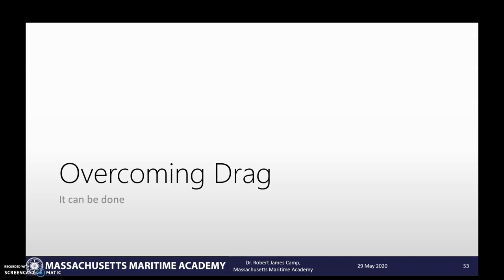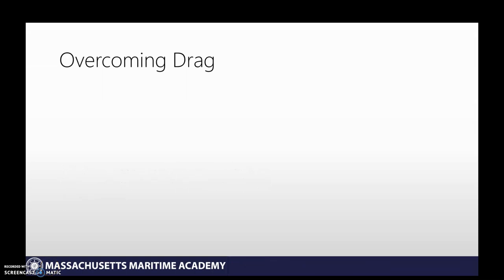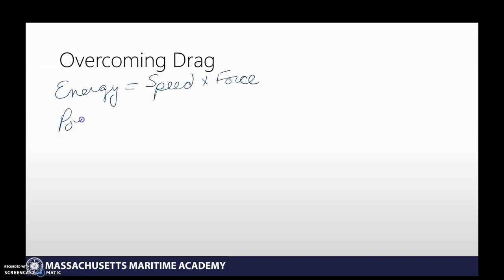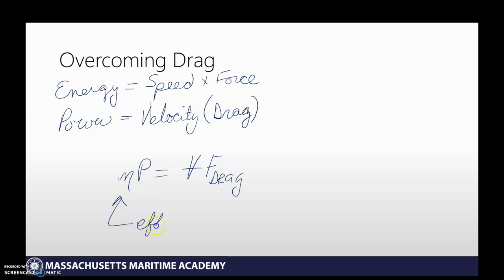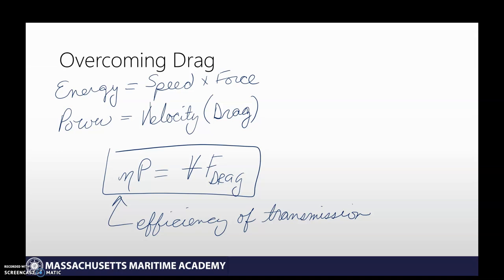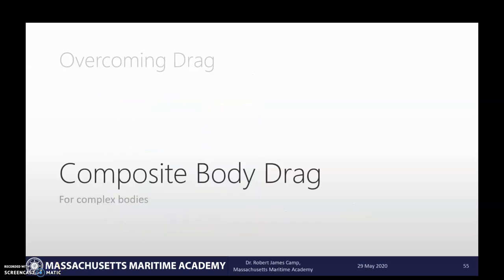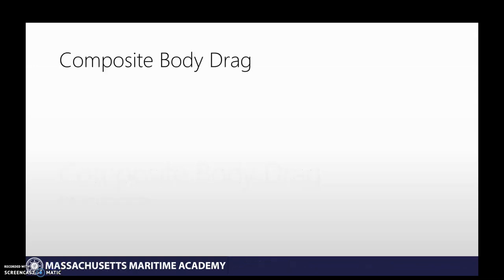FM13 C8 Overcoming Drag and Composite Drag